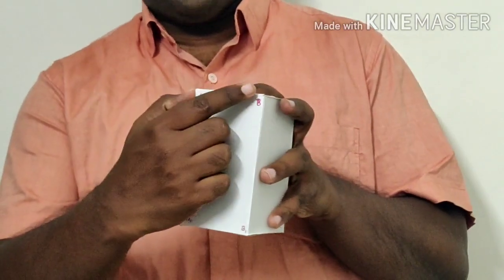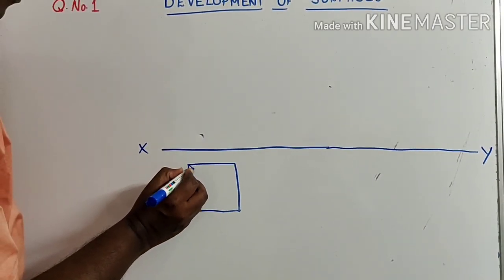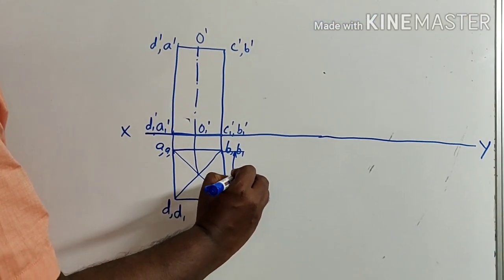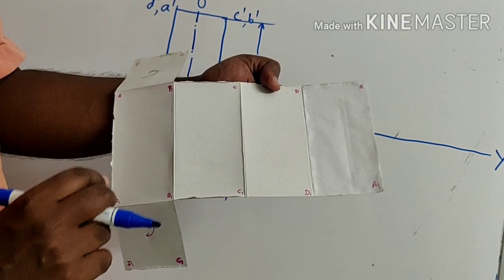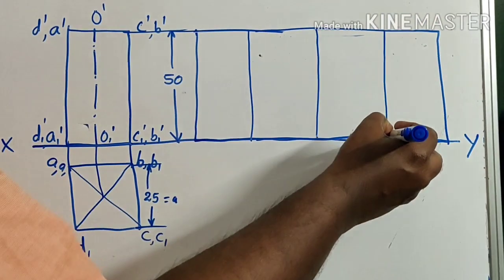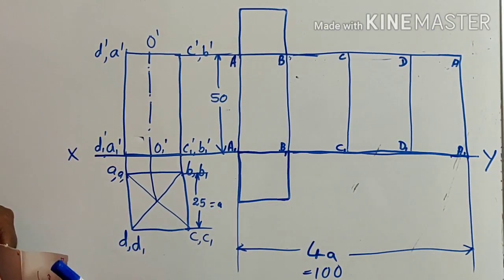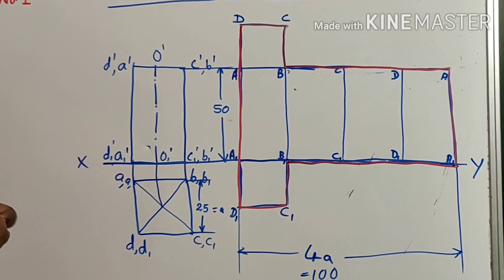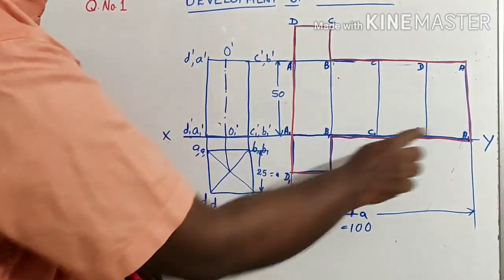Engineering Graphics II Development of Surfaces